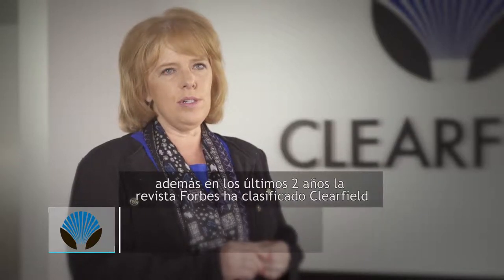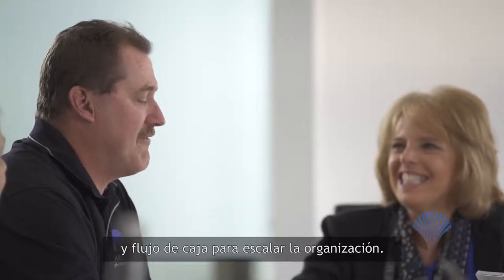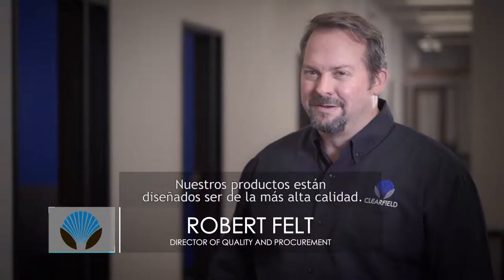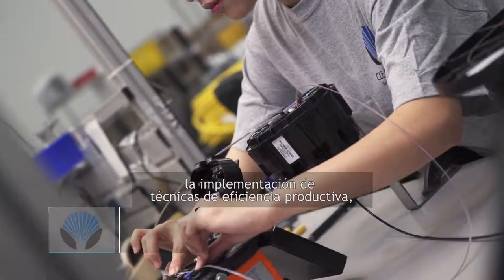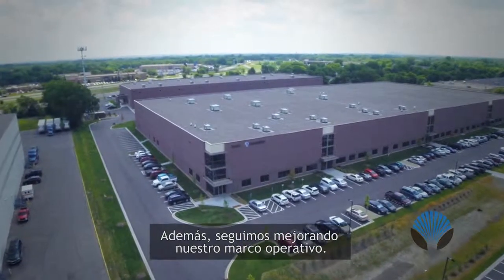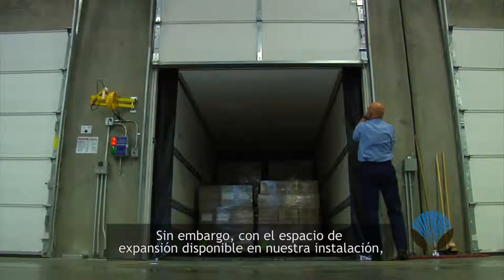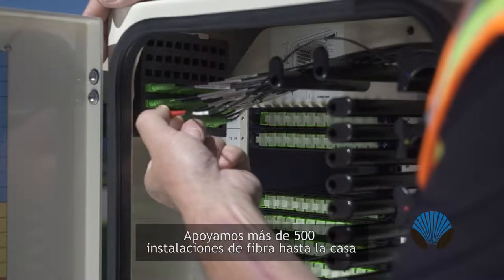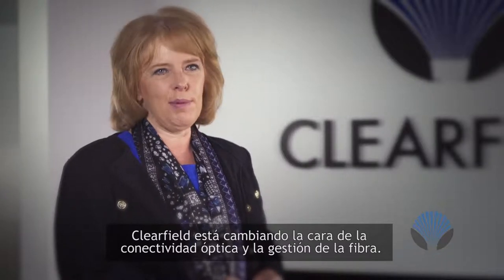Clearfield: A Company Built to Scale (Spanish Subtitles)